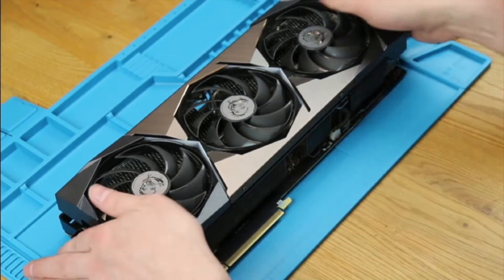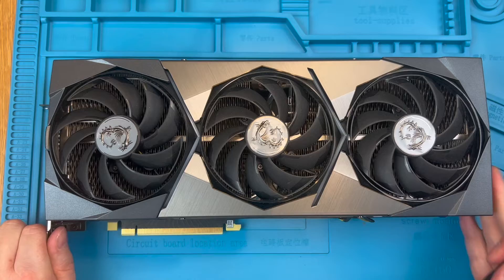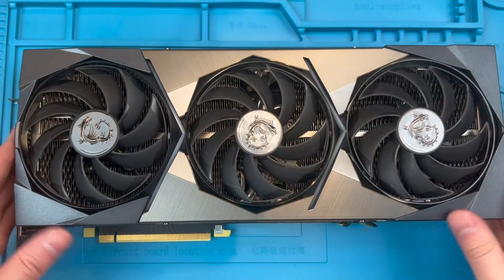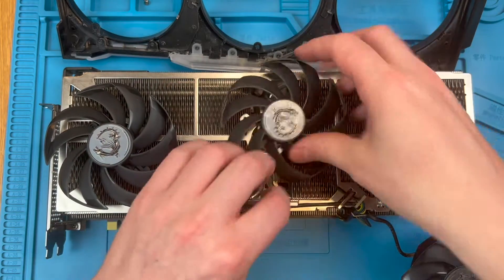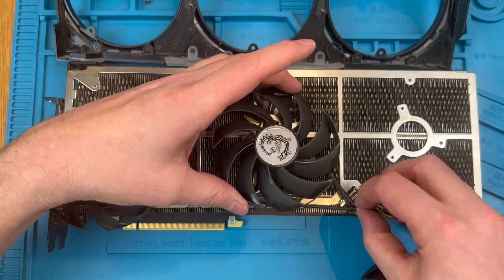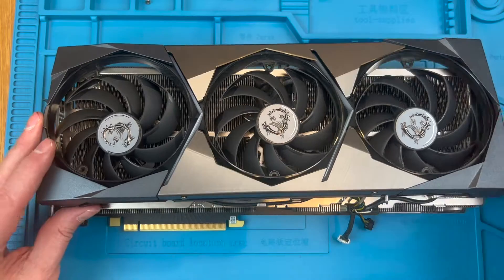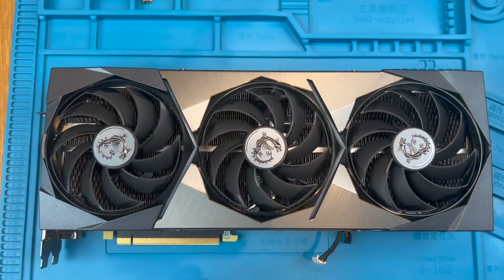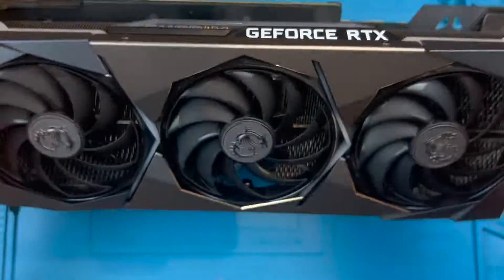MSI Suprim GPU Fans - Easy replacement to fix broken fans in less than 10 mins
Replacing broken fans on the MSI RTX 3070, 3080 and 3090 Suprim GPU is easy,  this video contains everything you need to know to order the correct fans and then replace them. It also covers the gotchas and makes sure you don't run into problems.

Fan Part Numbers on units in this video, found on rear of fans: PLD10010B12HH
Fan dimensions of the fans replaced in this video: 95mm Diameter, 40mm between screw holes, 12mm depth (face to base)
Cable Lengths of fans replaced on my unit: Left = 215mm, Middle 105mm, Right 125mm.

Note that the lengths of the Left and Middle fan are both from where the cable leaves the fan unit to the plug. And around 40mm of the lengths are shared.

IFixit Mako Precision Screwdriver Kit
Anti-static soldering mat

If you would like to buy me a refreshing coffee, you can find the

0:00 - Intro and prep
1:05 - Unscrew Fan Shroud
1:50 - Unscrewing the Fans
2:10 - Removing the Shroud
2:40 - Removing the Fans
4:10 - Installing new fans
5:20 - Replacing the Shroud
5:45 - Screwing the Fans Back in
6:30 - Screwing the Shroud in
6:40 - Reconnect Fan Headers